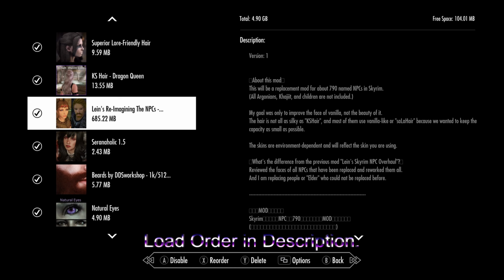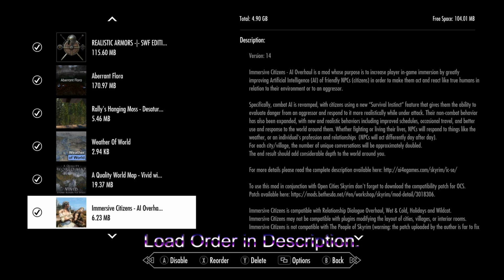I Turned Skyrim into Game of Thrones! | Xbox Series X Load Order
This mod list transforms Skyrim into the world of Game of Thrones.
USSEP
SIMPLE WORKAROUND FRAMEWORK
LUX - MASTER FILE
LUX - RESOURCES
REFORGING - TO THE MASSES

QOL AND BUG FIX COMPILATION
ZZJAY'S HORSE OVERHAUL
SENSIBLE HORSES AND TRAVEL
SNOWY LANDSCAPES IN SNOWY REGIONS
WINTER IS COMING - CLOAKS FULL (RUS)
WINTER IS COMING - ENGLISH/RUSSIAN

DAWNGUARD AS A VAMPIRE
DRAGON PROTECTED CITIES
DIALOGUE INTERFACE RESHAPED
SKYHUD - REBELLION PRESET
MAIN MENU BY CKW25
GAME OF THRONES - MUSIC REPLACER
AUDIO SFX - NO VOICES, WATER, INSECTS

SERANA EXPANDED - DIALOGUE ADD-ON
(UPDATED) PAARTHURNAZ QUEST EXPANSION

KANJS - BLACKFYRE
DARK SISTER swords

UNLIMITED RINGS AND AMULETS
RINGS OF FASHION DESIGNER

50 PCT MORE PERK POINTS
REBALANCE LEVELED LISTS EVITTALEX

FORTIFIED WHITERUN - COMPATIBILITY
JK'S SKYRIM - ALL IN ONE
DUNMER SETTLEMENTS OF SOLSTHEIM
MAGICAL COLLEGE OF WINTERHOLD

PAULY'S ARTS 2 REMIX
MY ROAD SIGNS ARE BEAUTIFUL
DK'S REALISTIC AND LORE-FRIENDLY SHIPS
CLEVERCHARFF AIO
ENNEAD - BANNERS & SHIELDS 1K (optional fixes a missing banner)
DWEMER PIPEWORK REWORKED V4 1K
ICY WINDHELM BY WIZKID
ICY WINDHELM - JK'S SKYRIM PATCH

NAT - NATURAL AND ATMOSPHERIC TAMRIEL
DAWN: DRAMATIC ATMOSPHERES, WEATHERS

SPAGHETTI'S PALACES AIO
SMOKING TORCHES & CANDLES
PARAPHERNALIA - REALISTIC MAGIC
R.A.S.S.
ENHANCED BLOOD TEXTURES LITE

LAMPPOSTS OF SKYRIM: SPECIAL EDITION
RYN'S DRAGON MOUNDS
RYN'S STANDING STONES AIO
UNIQUE BRIDGES OF SKYRIM
MAVARI ARMOR 1K

IMMERSIVE HOLD BORDER
IMMERSIVE HOLD BORDERS CONSISTENCY PATCH
(XBOX) HOLD BORDER BANNERS
IMMERSIVE HOLD BORDERS / HOLD BANNERS PATCH

TOUGHER DRAGONS & ENEMIES
ANG'S ANIMALS
INSTINCTS - ANIMAL TAMING

EXTENDED ENCOUNTERS
HORSES ON PATROL - DAWNGUARD
IMMERSIVE PATROLS
IMMERSIVE WINTERHOLD COLLEGE STUDENTS

MIHAIL'S DRACOLIZARDS
UNICORNS 1K
TASHENI'S WINTERDOGS
FURPOT THE KITTY & HOUSE CATS (or any kitty mod)
FARM ANIMALS XBOX EDITION
AUROCHS AND WILD HORSES
PIGEONS- MIHAIL MONSTERS
CROWS AND RAVENS - MIHAIL MONSTERS

GAME OF THRONES AND HOUSE OF THE DRAGON - VANILLA DRAGONS 1K-512

WOLVES OF SKYRIM
BEARS OF THE NORTH BY JPSTEEL2
COZY GIANTS AND IMPROVED GIANTS TEXTURE

AMIDIANBORN CREATURES
THE HANDSOME COURIER DARK HAIR
RS CHILDREN OPTIMIZED

PYROKESS
(UNP) LOVERGIRL SKIN - 2K
 LOVERBOY DEFAULT 1K
SUPERIOR LORE-FRIENDLY HAIR
KS HAIR - DRAGON QUEEN
LEIN'S RE-IMAGINING THE NPCS
SERANAHOLIC 1.5
BEARDS BY DDSWORKSHOP -1K/512
NATURAL EYES

XP32 MAXIMUM SKELETON SPECIAL
GRITTY ANIMATIONS REQUIEM
360 WALK AND RUN STANDALONE
XPMSE - WEAPONS DON'T CLIP CLOAKS

BELIEVABLE WEAPONS (SHEATHED GREATSWORDS)
VAULTMAN30'S CLOTHING REPLACER
REALISTIC ARMORS SWF EDITION

ABERRANT FLORA
RALLY'S HANGING MOSS - DESATURATED
WEATHER OF WORLD
A QUALITY WORLD MAP - VIVID

JK'S SKYRIM & IMMERSIVE CITIZENS DAWNSTAR PATCH

RELATIONSHIP DIALOGUE OVERAHAUL
RDO - AFT PATCH

GAME OF THRONES OVERHAUL
VEYDOGOLT - GRASS AND LAND OVERHAUL
ORIGINS OF FOREST - DARKER (optional for more forest foliage)
LANDSCAPE FIXES FOR GRASS MODS by Code1k
NO GRASSIAS EXTENDED
LANDSCAPE FOR GRASS MODS -IMMERSIVE CITIZENS PATCH

WS MODULES FOR LIGHTING MODS
LUX (V6.3)
LUX/USSEP PATCH
LUX/JK'S SKYRIM AIO PATCH
MAGICAL COLLEGE OF WINTERHOLD LUX PATCH
SPAGHETTI'S PALACES AIO - LUX PATCH

ALTERNATE PERSPECTIVE - ALTERNATE START (or use LAL if preferred with all relevant patches, but place LAL below Quality Map)